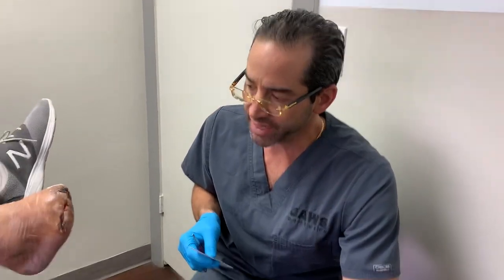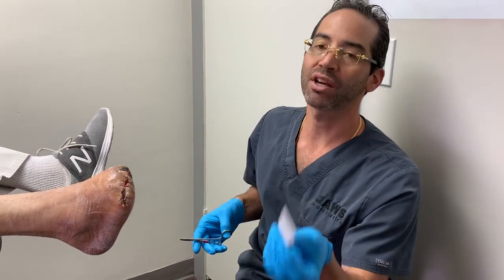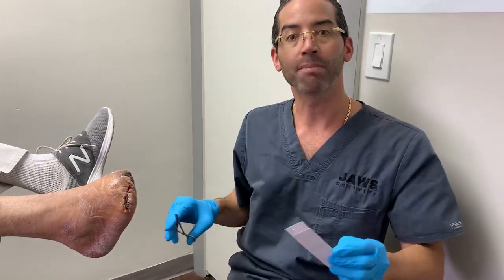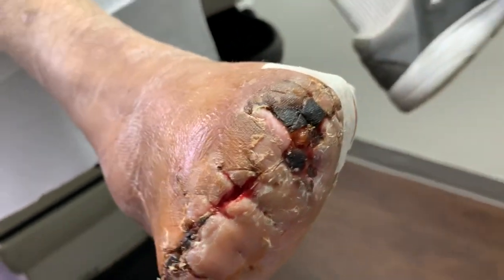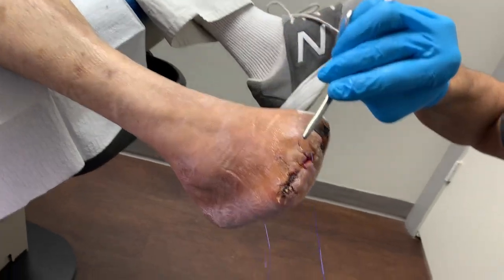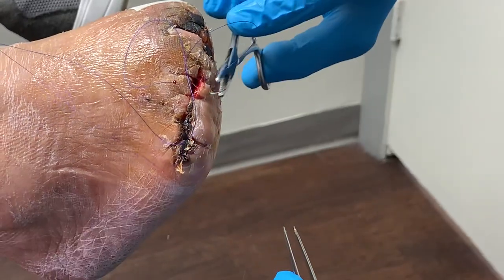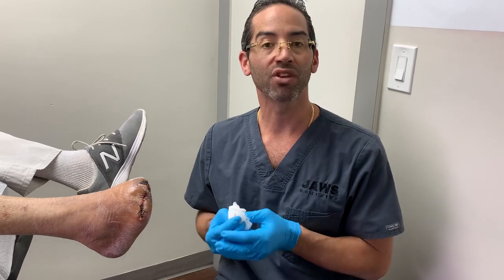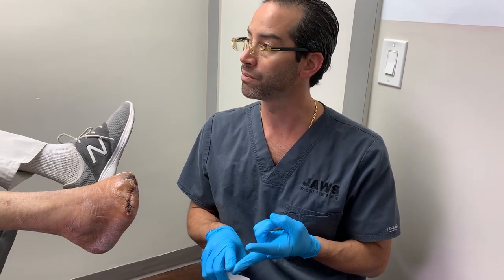CASE UPDATE: TRANSMETATARSAL AMPUTATION 👣👣👣👣